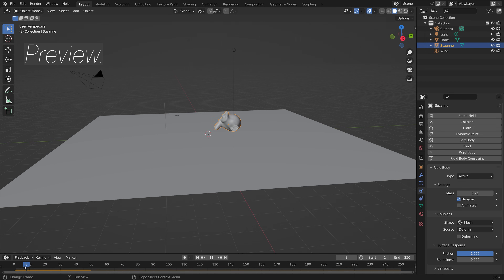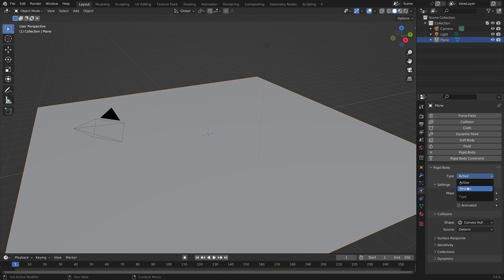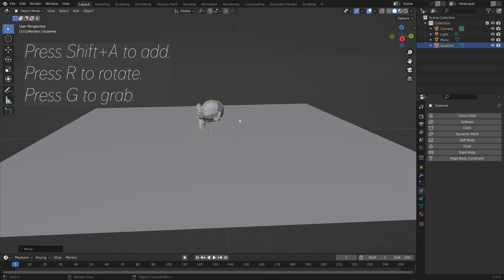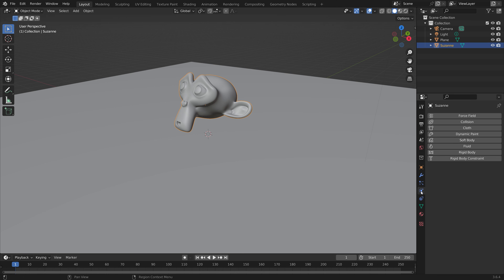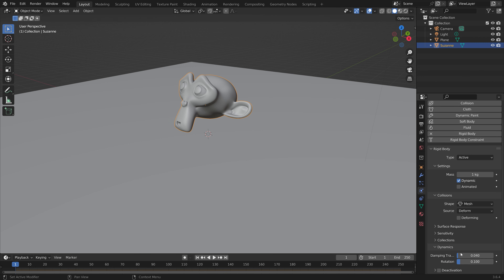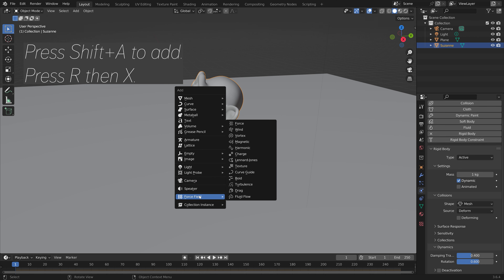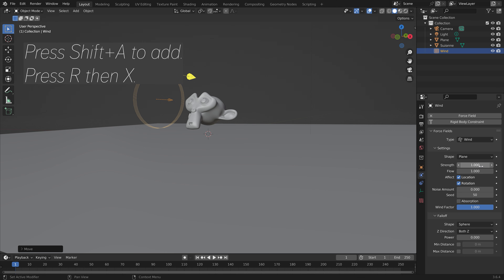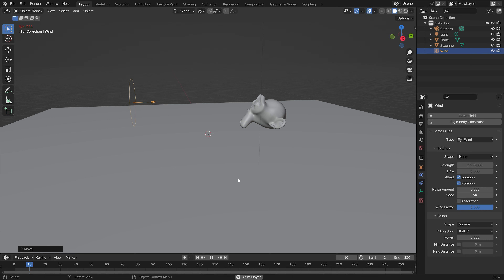How to Add Wind Physics to Objects for Simulations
Learn how to make meshes interact with wind in Blender.